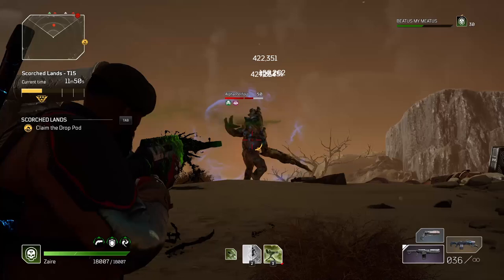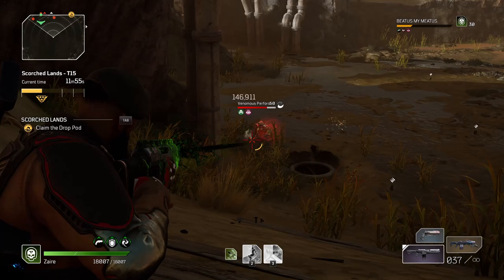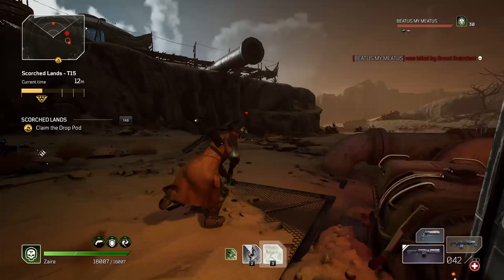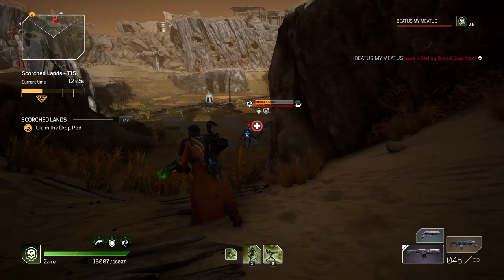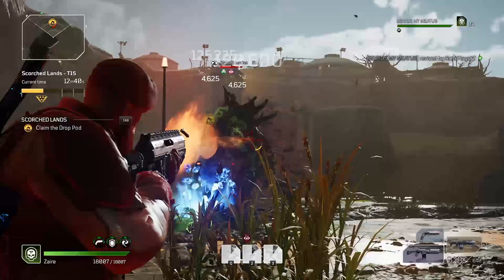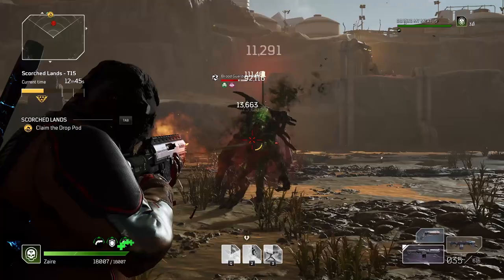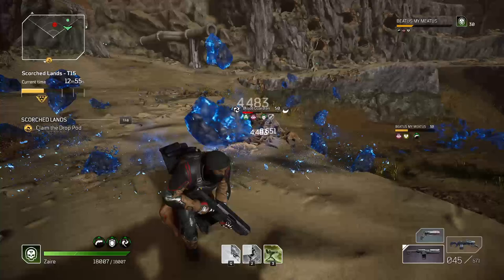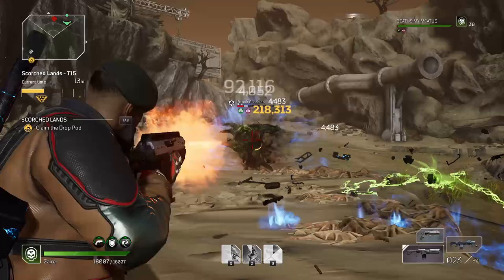OUTRIDERS - HOW TO GET THE 8 LEGENDARIES THAT TIAGO SELLS IN LESS THAN 15 MINS. (REQUIRES 2 PLAYERS)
How to get an EASY 8 Legendaries in less than 15 mins. This is especially good for new characters you might have or for people new to the game! You could also put them in your stash and then send them to your main to breakdown for the tier 3 mods if you still need those also. Why spend 80K Drop Pod resources on 1 item when you could buy all 8 for less then the price of 1?? As always hope you found the video helpful!

The growth you guys are giving the channel is amazing and you guys are awesome! Much love. We have lots of helpful people running expeditions together. 😁🏆